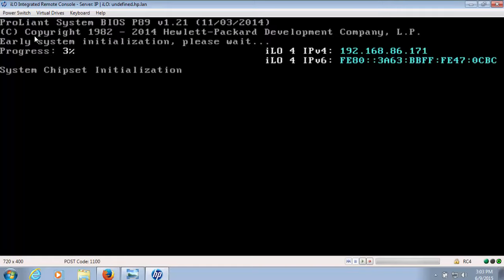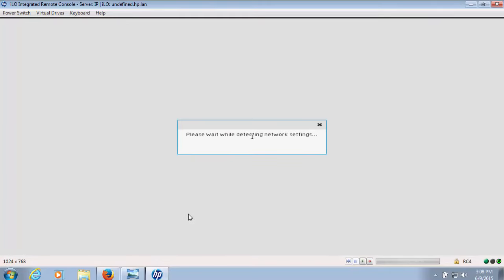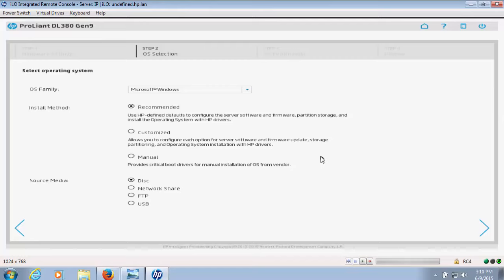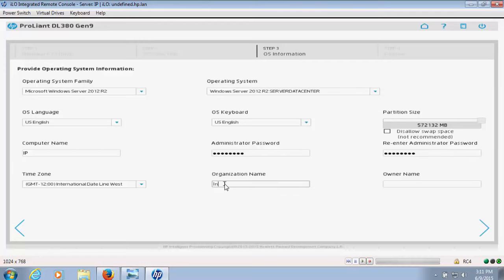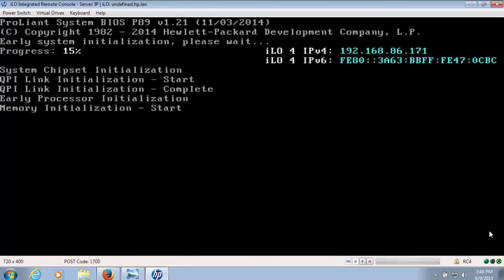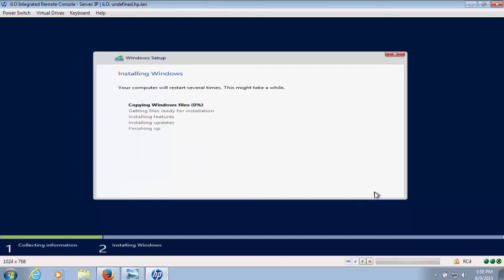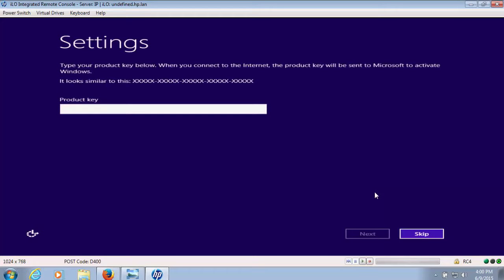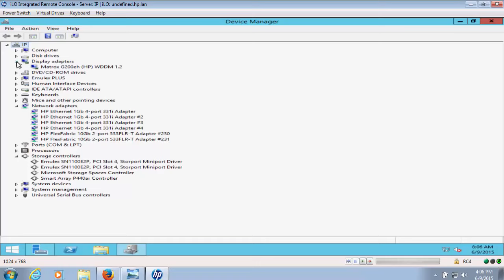HP ProLiant DL360 G9 - Inteligent Provisioning